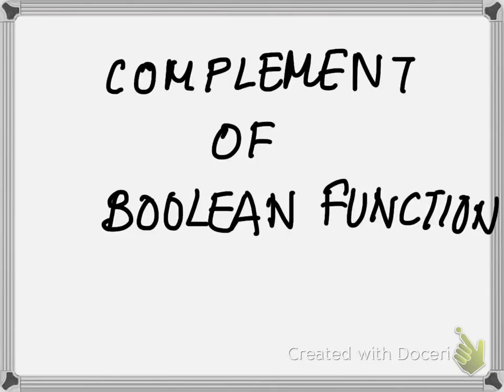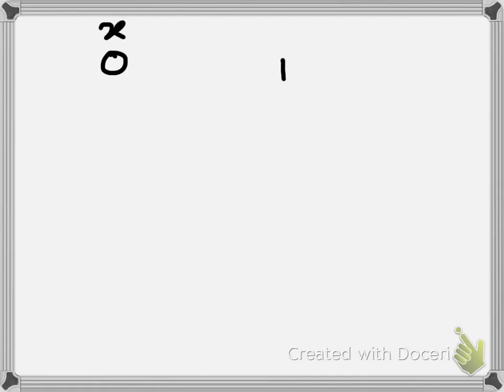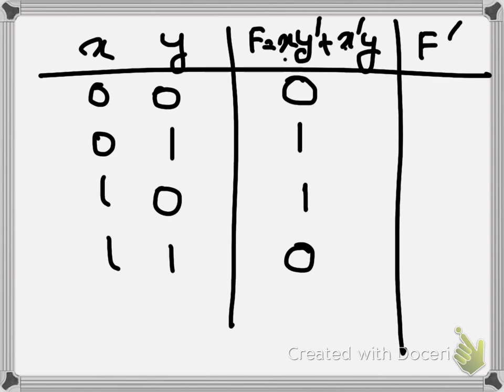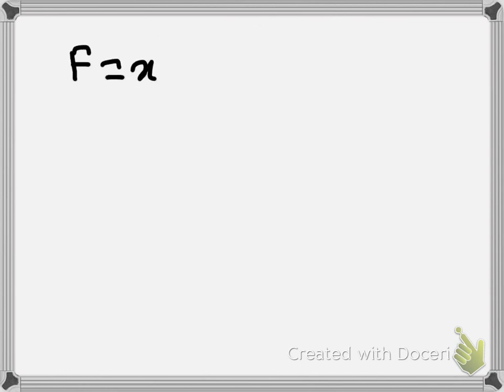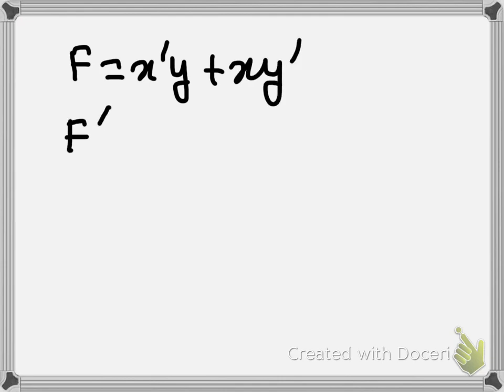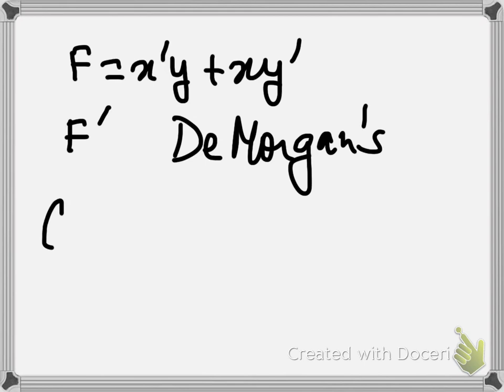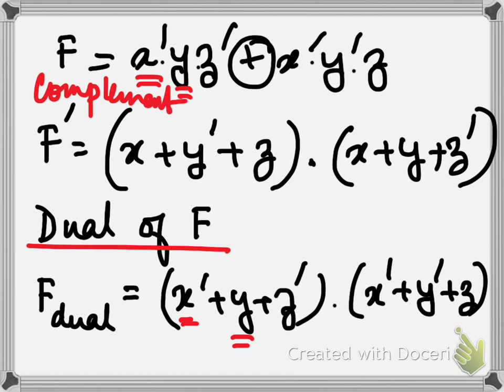Complement of a Boolean Function